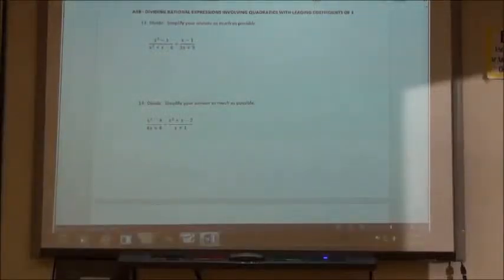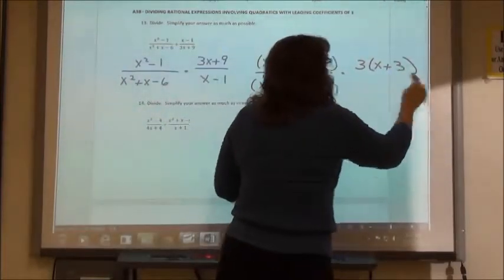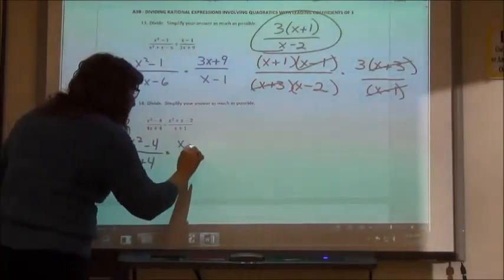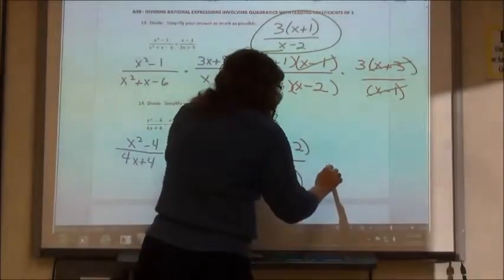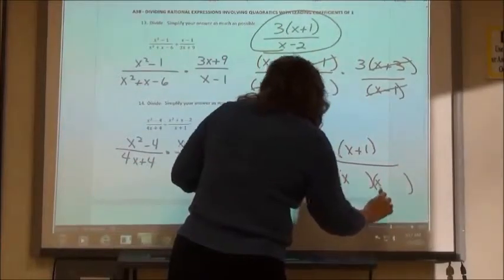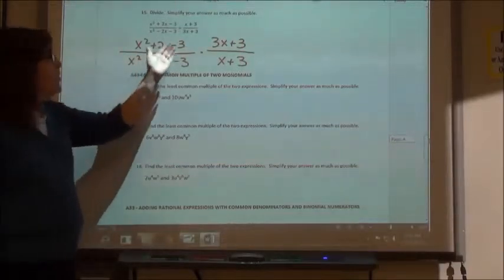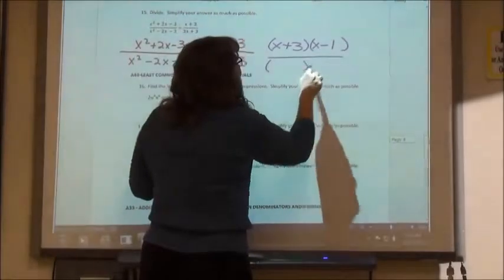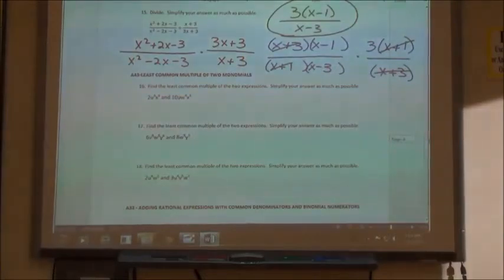A38-Slow version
College Alg.